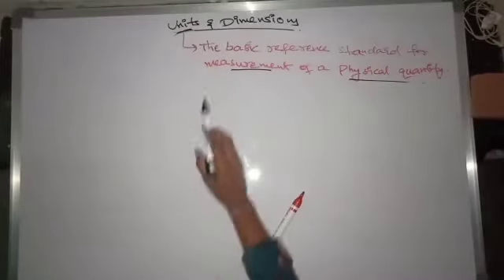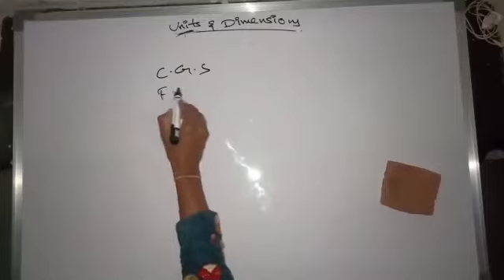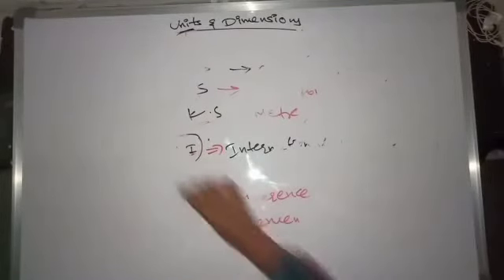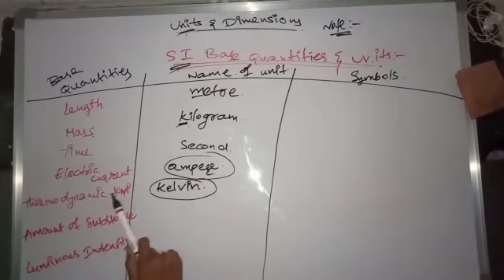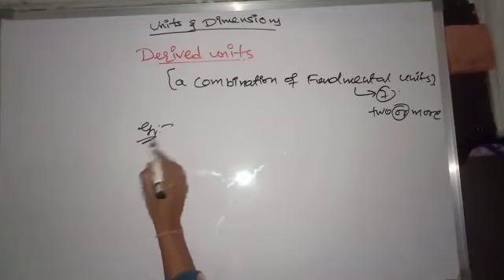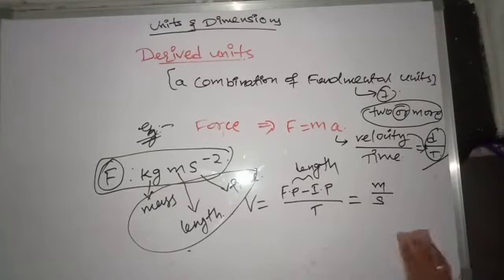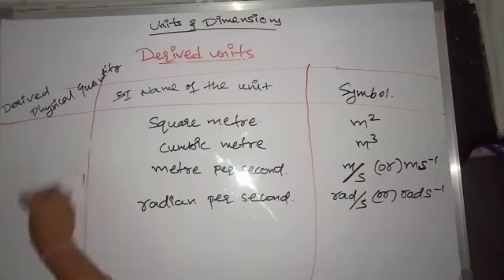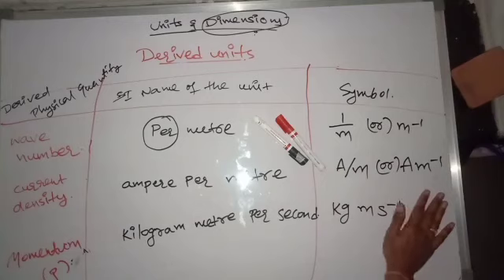Units and Dimensions ||ECET physics|| Inter physics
Revision of Units and Dimensions.

Useful for ECET, INTER and JEE studens.

In this lecture I explained about Units and it's types .